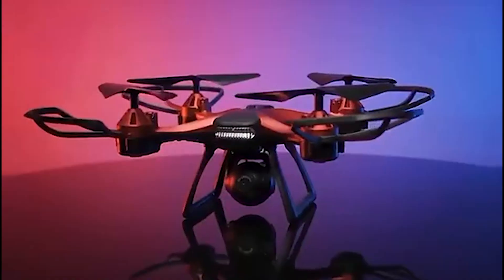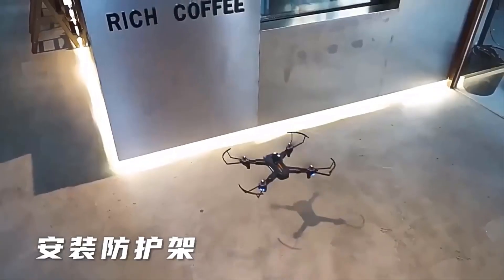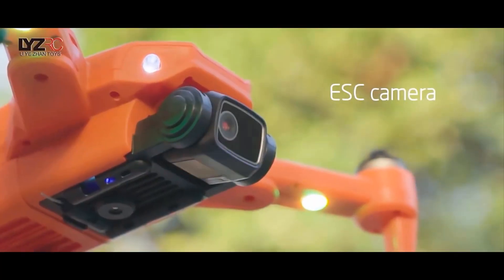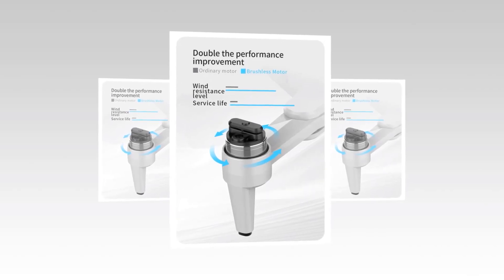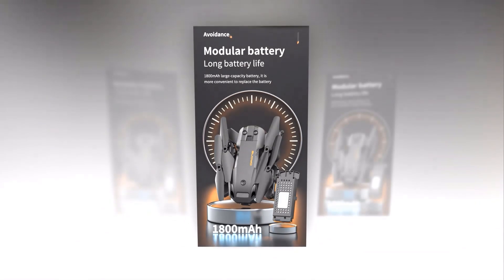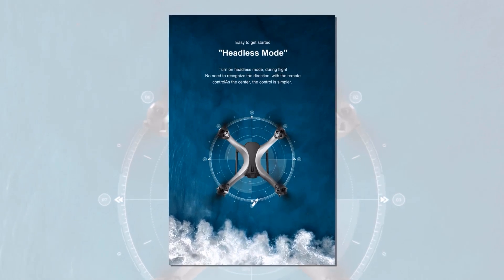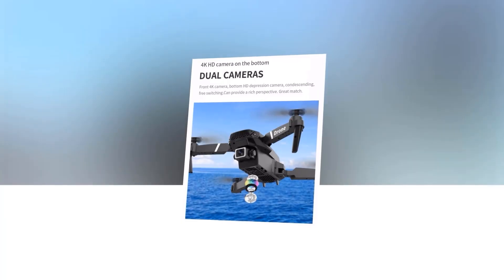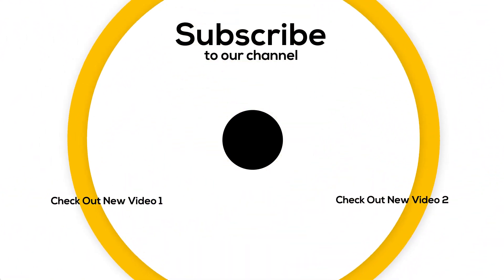🤩 Top 5 Best Drone To Buy 2023 | Best Drone On Aliexpress 🔥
These budget-friendly drones offer impressive features such as HD cameras, stable flight controls, and even VR capabilities. Whether you're a beginner or a seasoned drone pilot, there's something in this list for everyone.

                                      ↓↓↓↓↓↓↓LINKS TO PRODUCTS BELOW↓↓↓↓↓↓↓

🥇1: E88 4k Dual Camera Folding Drone

🥇2: Jc801 4k Professional  FPV Drone

🥇3: 5G 8K  Dual Camera HD Drone

 🥇4: L900 PRO SE 4K

🥇5: P11S 8K Professional  Drone